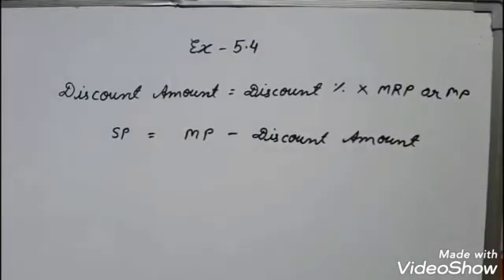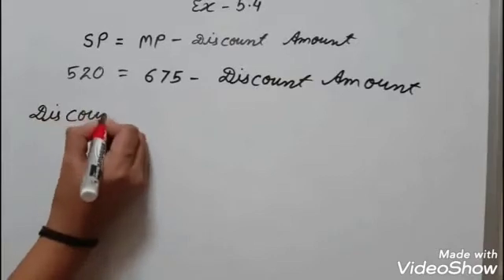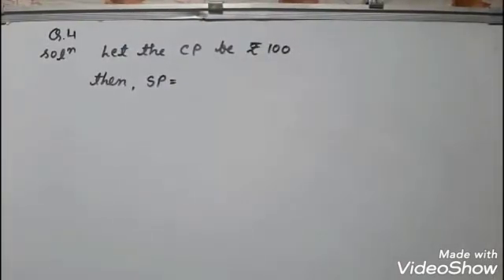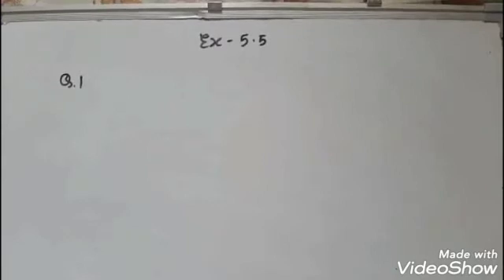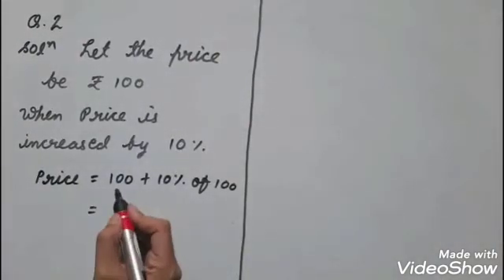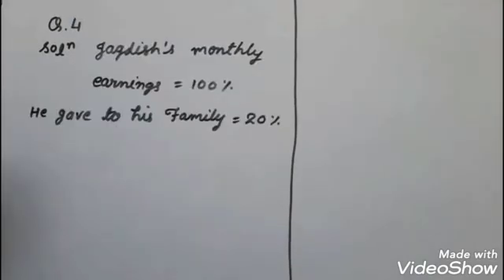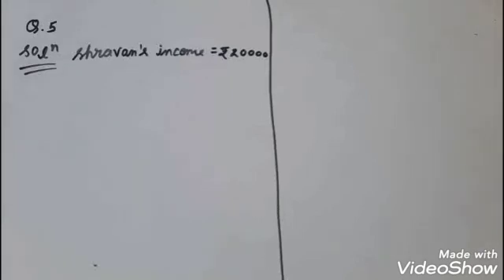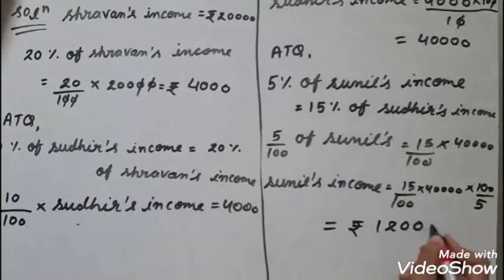Class 8 : Mathematics - Chapter 5 Video 3 (Week 10)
Surbhi Dixit